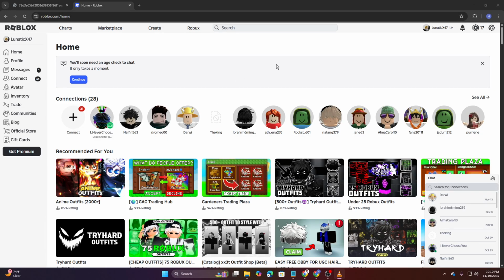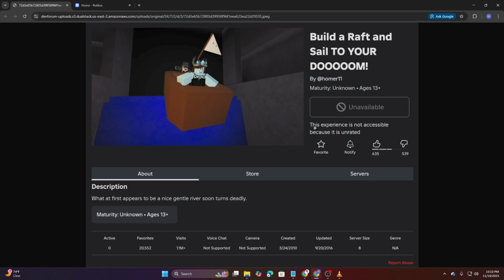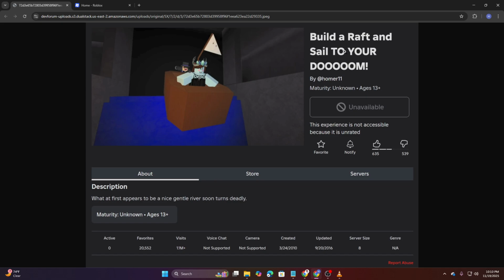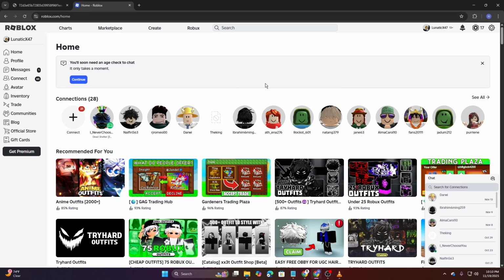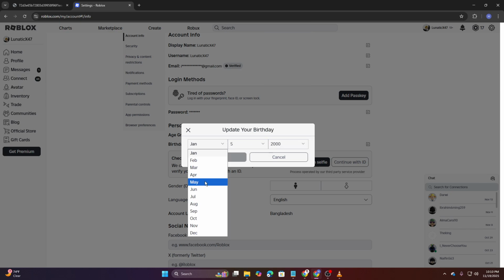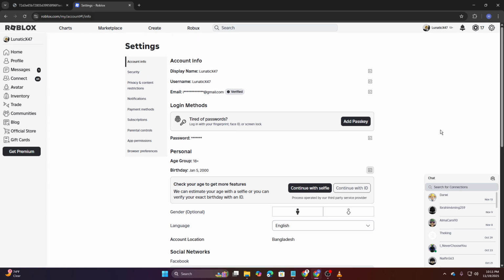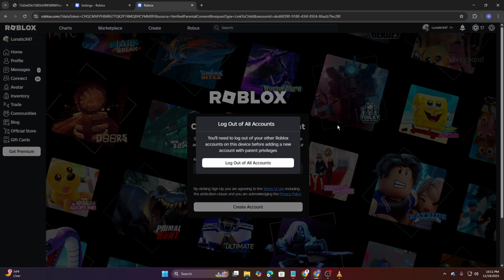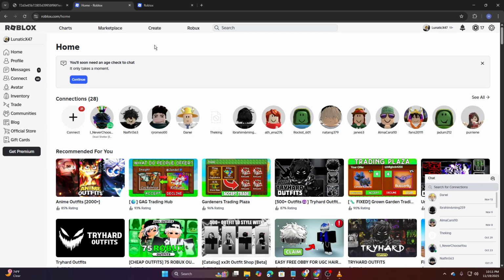NEW! How to Fix This Experience is Not Accessible Because It Is Unrated Roblox - 2026 (Big Update)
NEW! How to Fix This Experience is Not Accessible Because It Is Unrated Roblox
In this video, NEW! How to Fix This Experience is Not Accessible Because It Is Unrated Roblox issue is explained step by step. You will learn how to access unrated Roblox games, adjust your account settings, and fix restrictions so you can play your favorite experiences without any interruptions. Follow these simple tips to solve the Roblox experience not accessible problem quickly and easily.